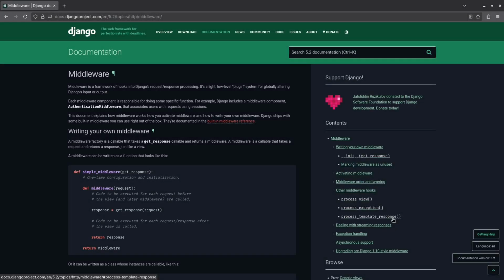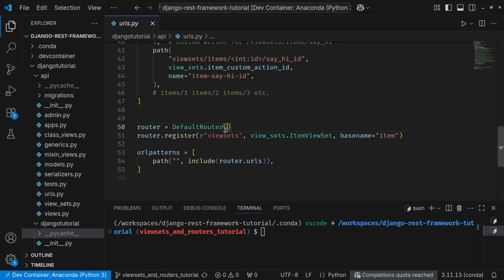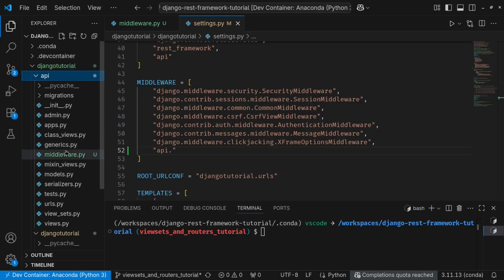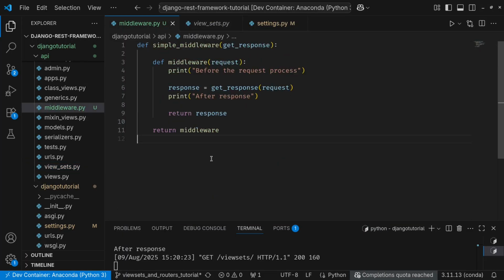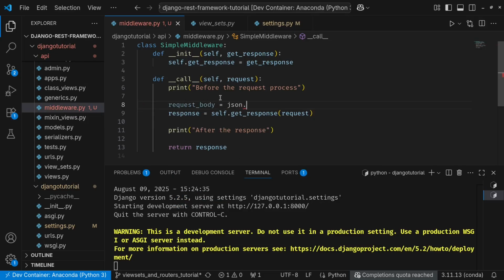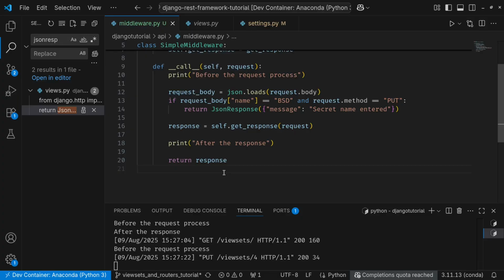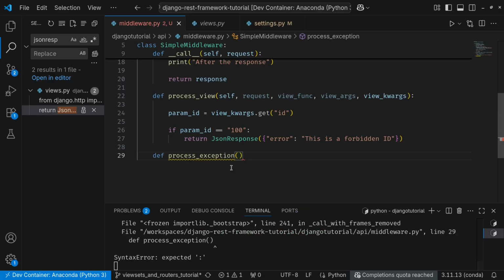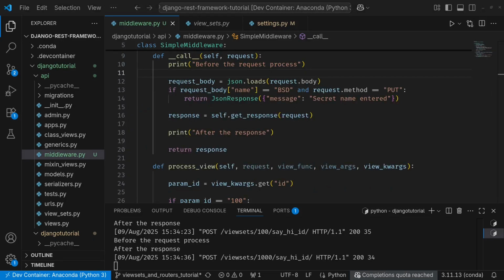Django REST Framework Part 4: Middleware, and its Hooks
Hey guys, in this video, you'll learn about writing basic middleware functions in Django.  You'll also learn how to use several middleware Hooks, for example 'process_view', and 'process_exception'.
Timestamps:
0:00 Intro
0:13 What is middleware?
1:19 Writing our first middleware function
3:41 Refactoring to classes
6:45 process_view hook
7:47 process_exception hook
8:48 Outro